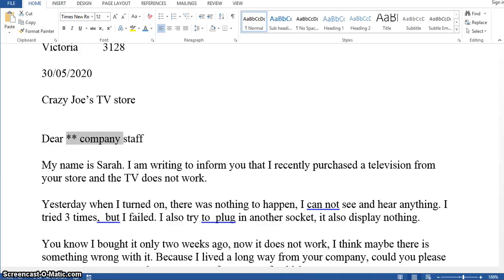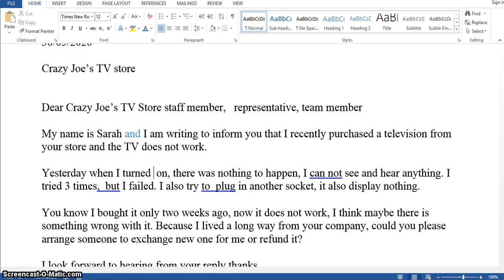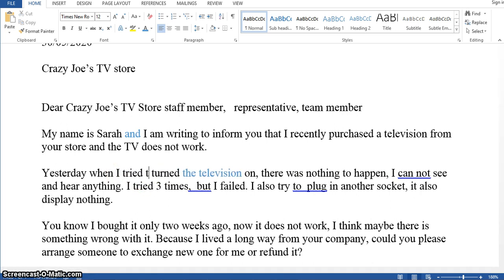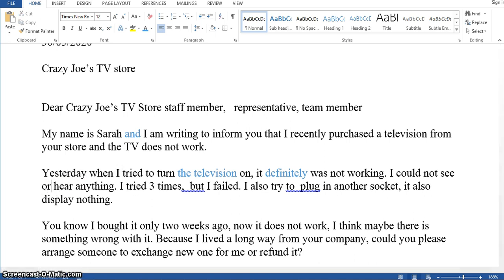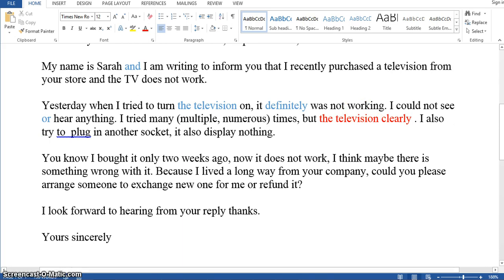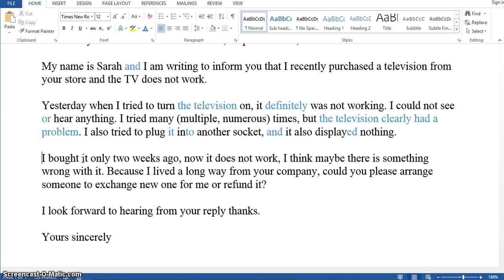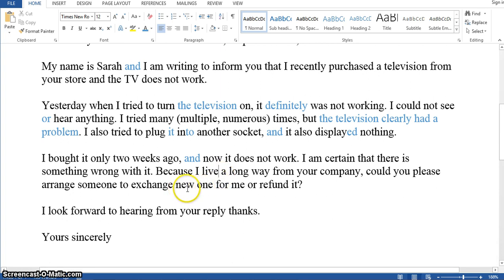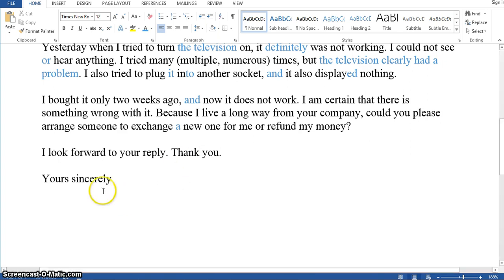Writing feedback A Complaint Letter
Teacher feedback on student writing - A Complaint Letter